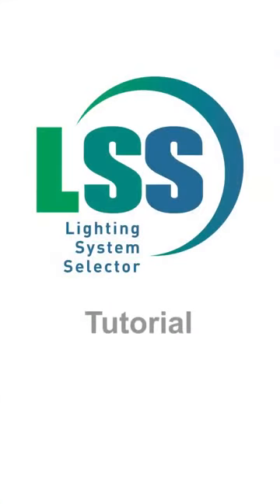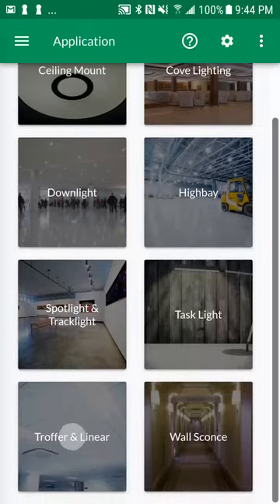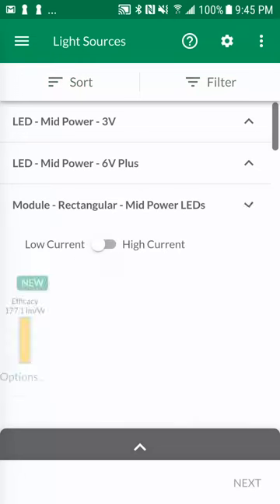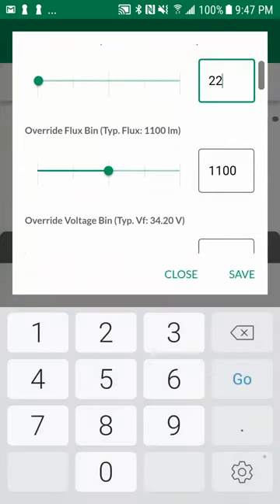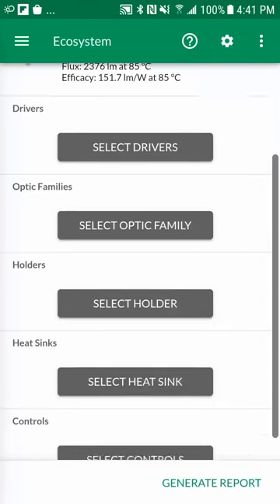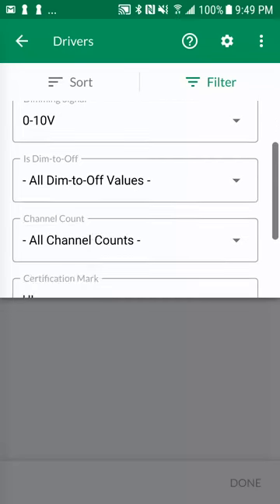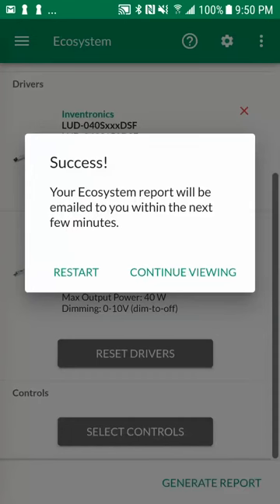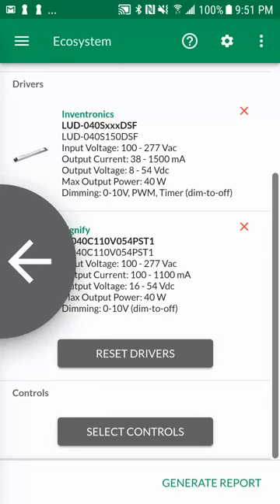Lighting System Selector APP - Tutorial by Future Electronics